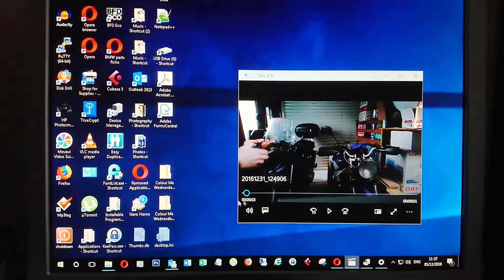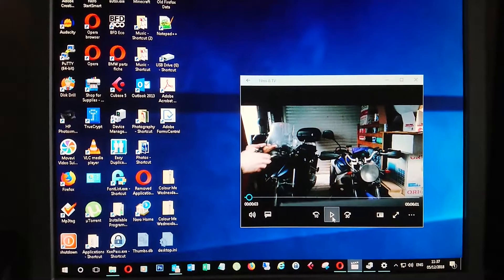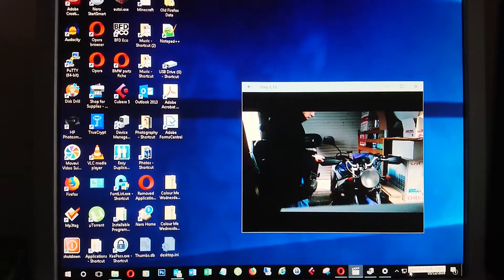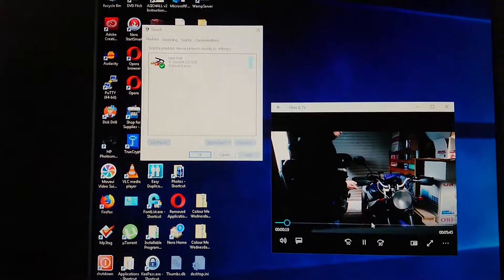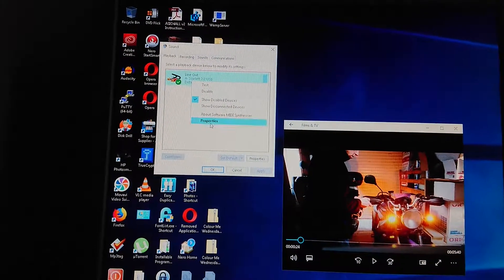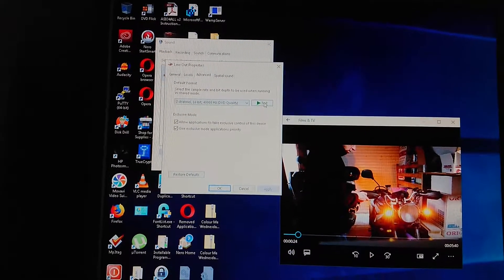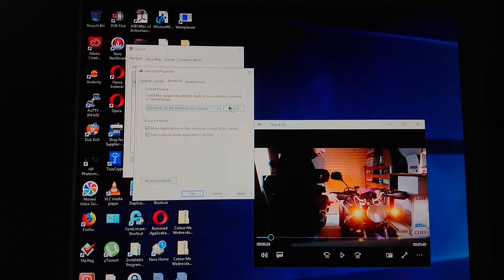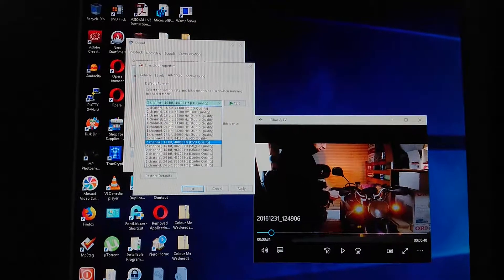Windows 10 Slow and Distorted Audio Workaround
Sometimes the audio on Windows 10 is slow and distorted. This shows you how to sort it out temporarily (until you reboot) by changing the default audio format for the sound card. Sometimes the fix can actually last for quite a few reboots.